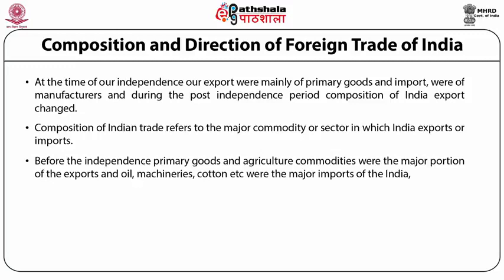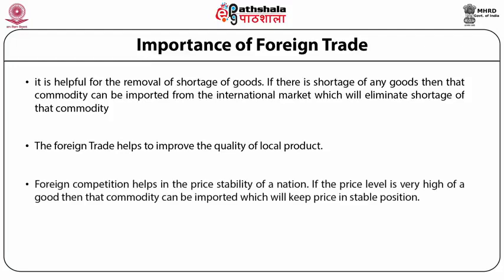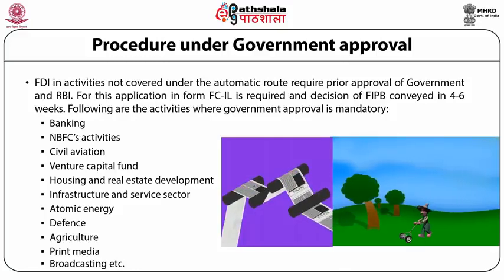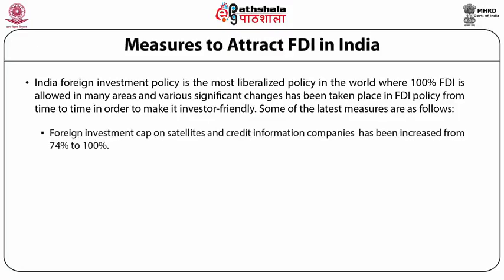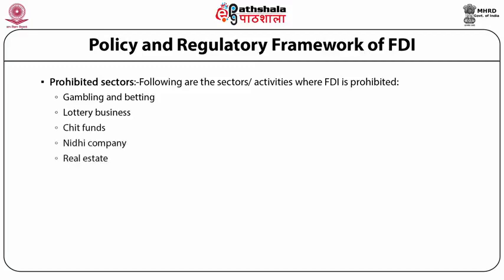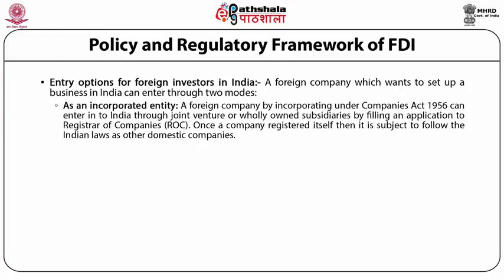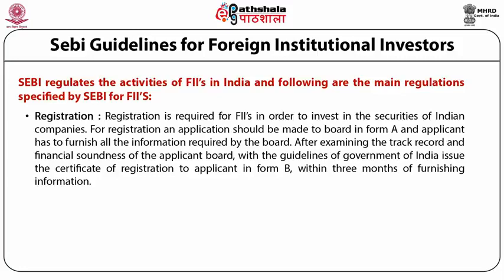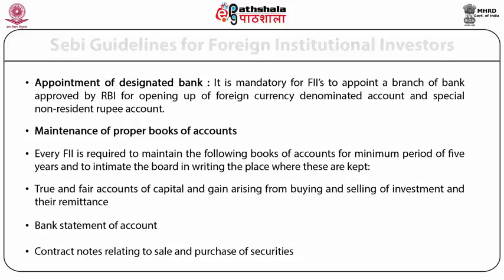M-31. Foreign Trade and Investment